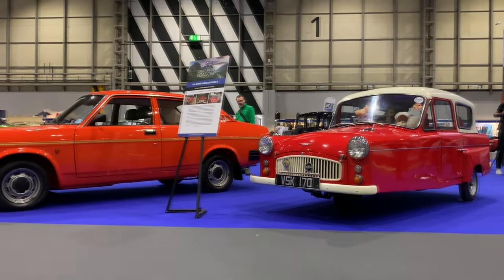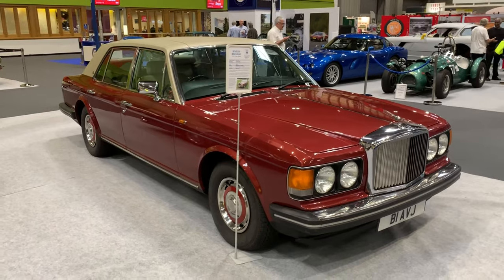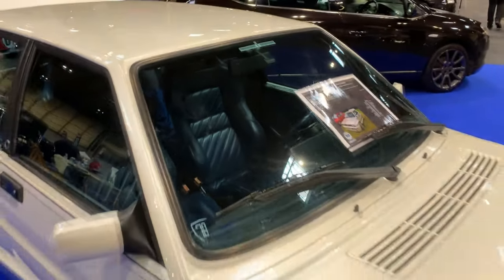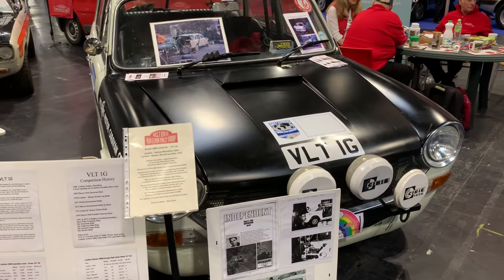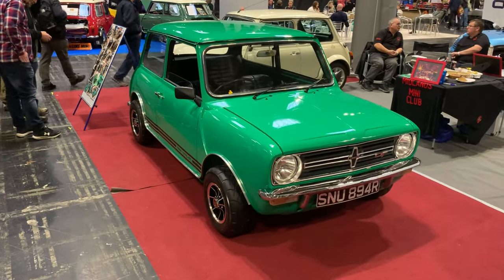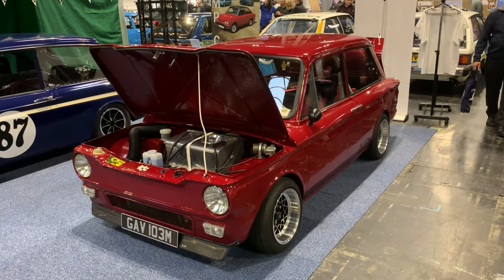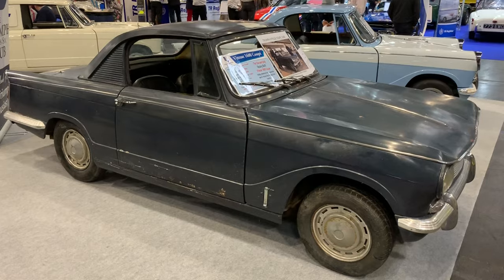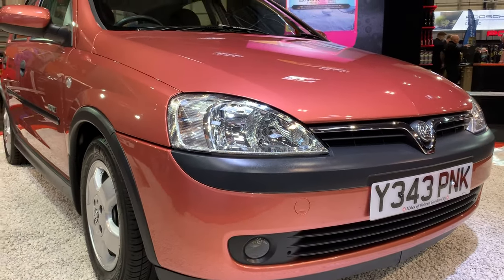The Amazing Cars Of The NEC Classic Motor Show 2021!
The Lancaster Insurance NEC Classic Motor Show 2021 was a fantastic way to end the motoring year - here are some of the cars that caught our eye!